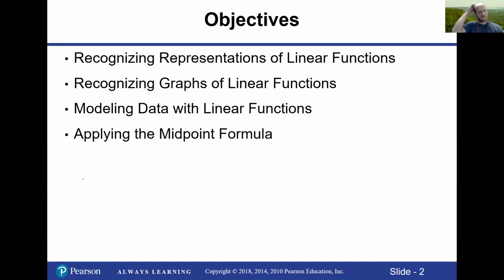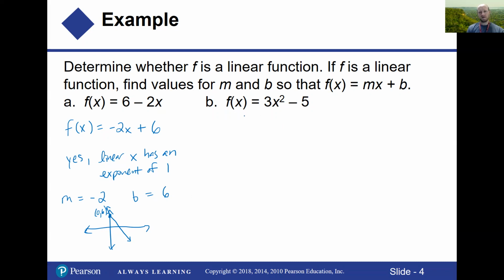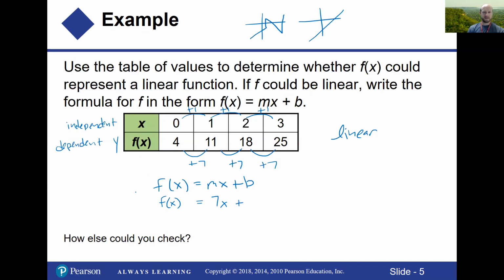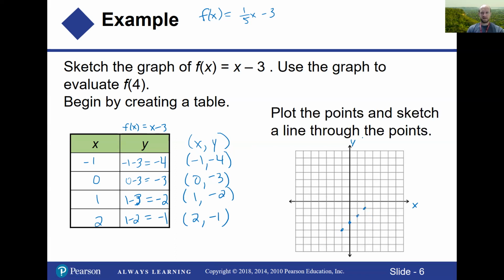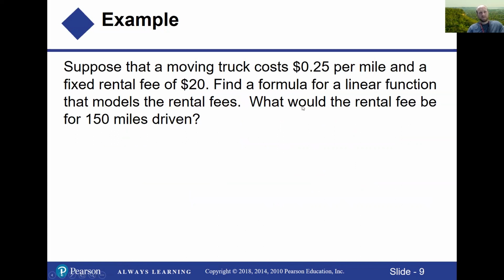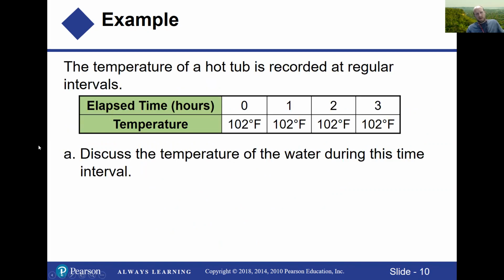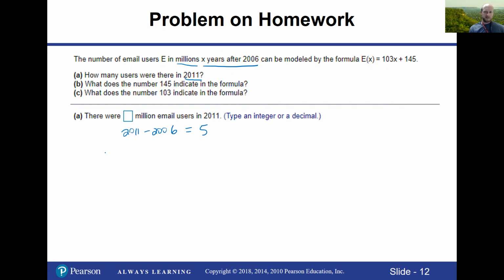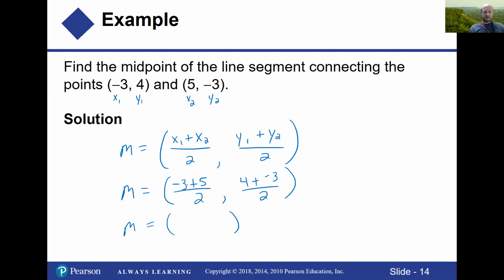YC - Intermediate Algebra - Section 8.2 Lecture